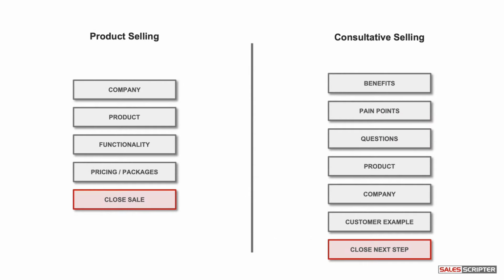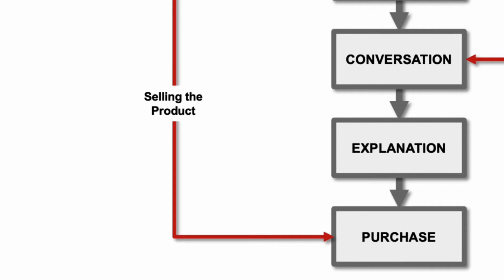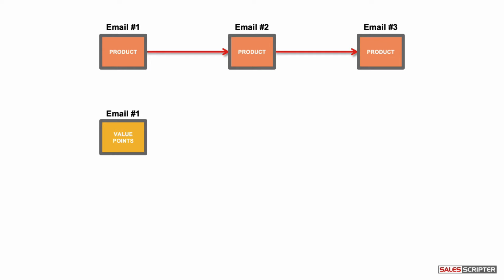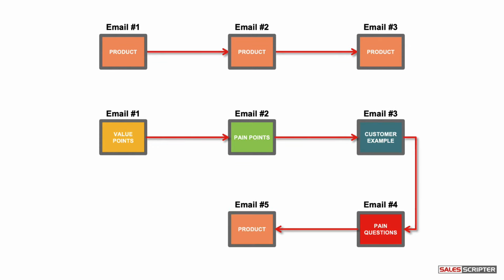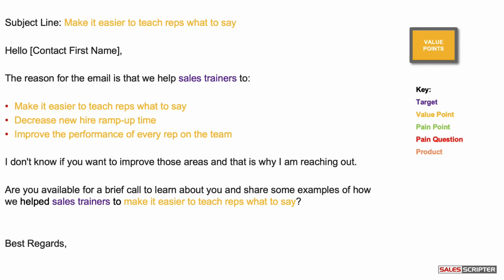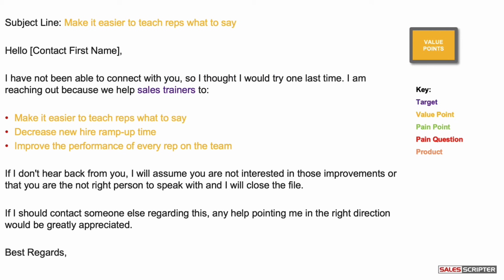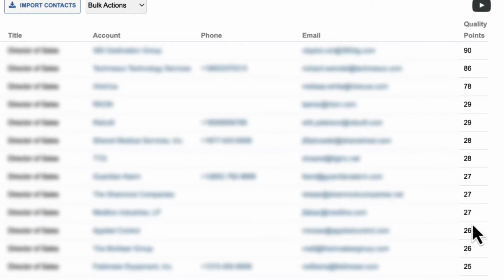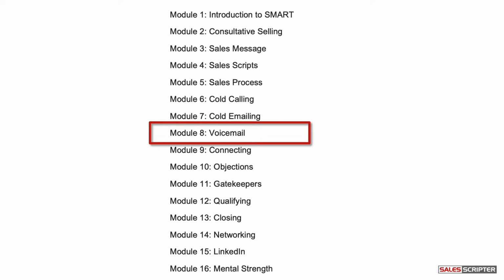Cold Emailing: Key Dos and Don'ts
How to Use Cold Emailing to Generate Leads